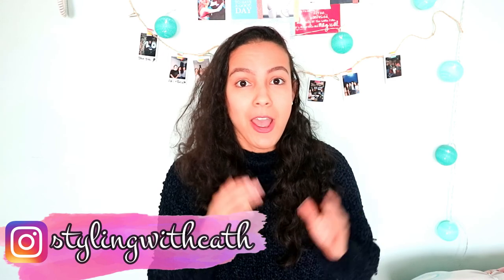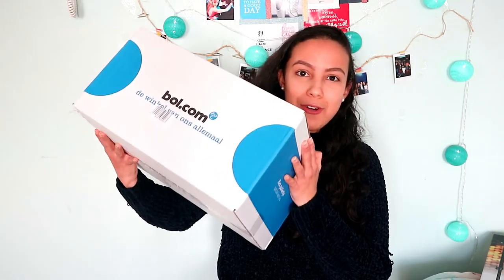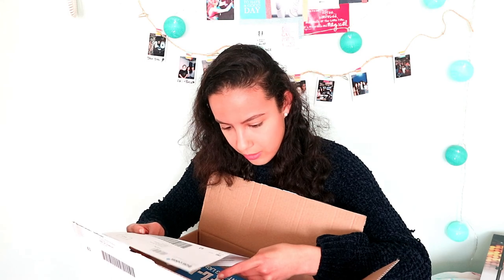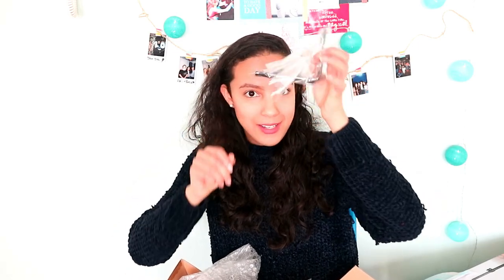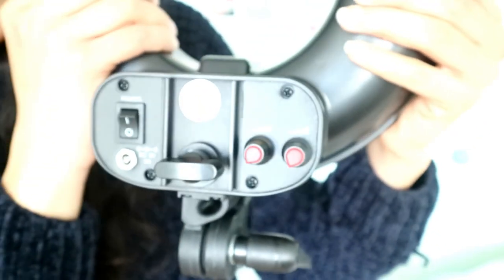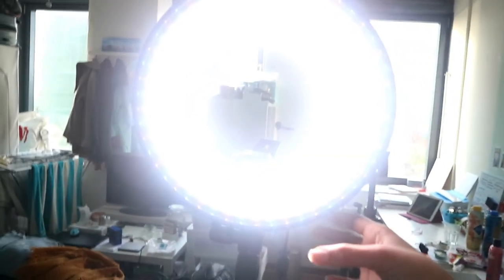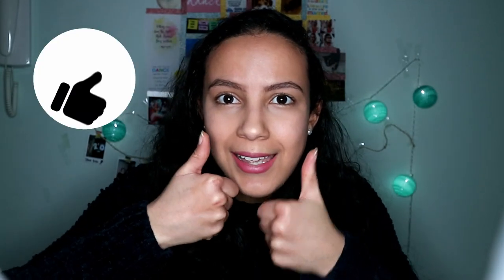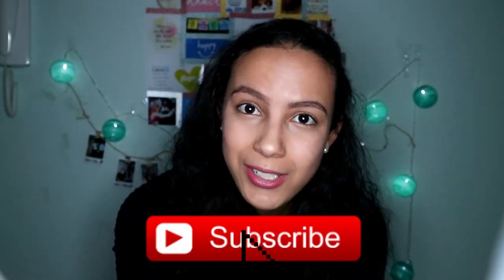FALCON EYES RING LIGHT DVR- 300DVC UNBOXING + REVIEW || StylingwithCath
Hey guys! Here's a new video: Falcon eyes ring light DVR-300DVC Unboxing + review! This is my first light equipment review video. I bought this ring light mostly for my makeup tutorials.
I hope this video was helpful! If you have any questions about the product leave a question in the comment section below. I will be  gladly to answer your questions.

Love you! ❤